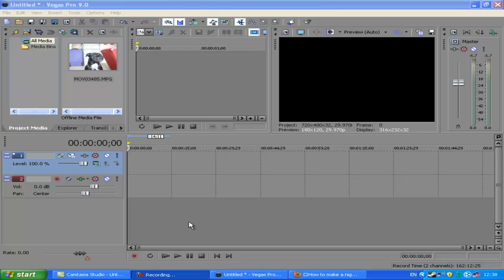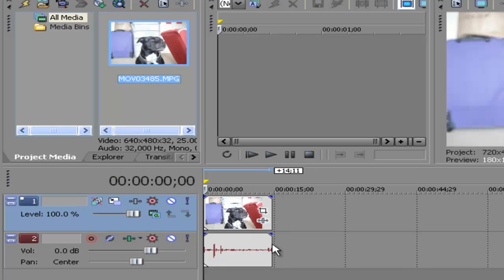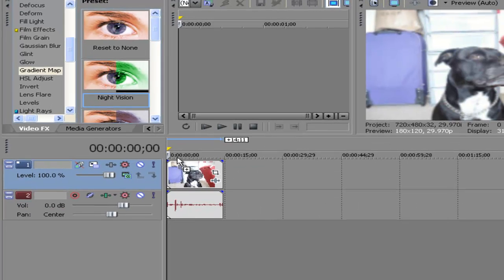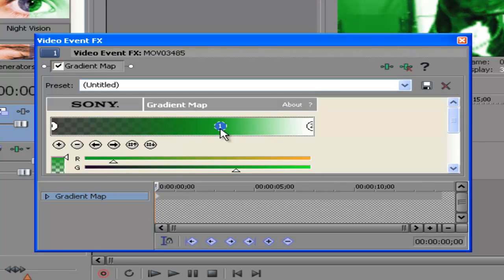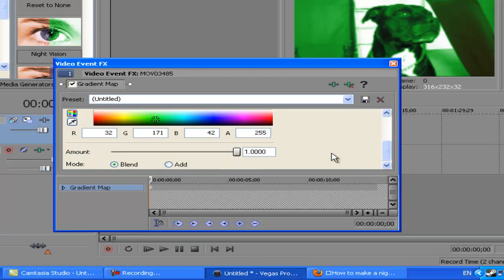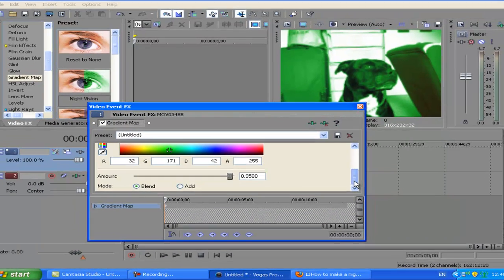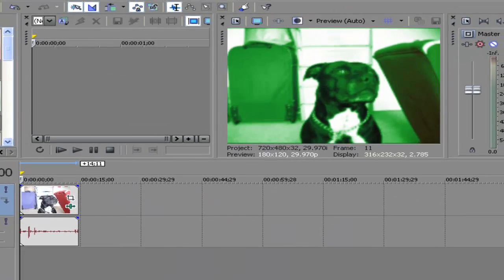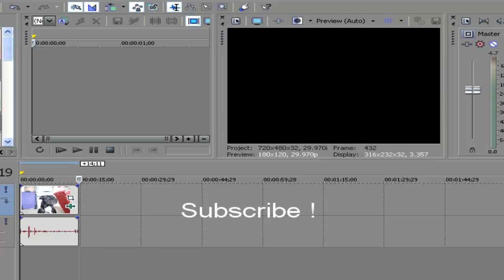How To Get Night Vision Effect In Sony Vegas pro ! ft. MY DOG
short tutorial on how to get a night vision effect for short or long films you guys may be making also , soon you may be able to buy t-shirts of this channel .